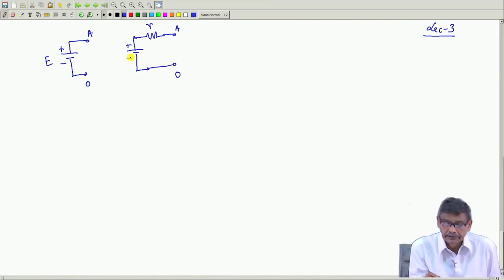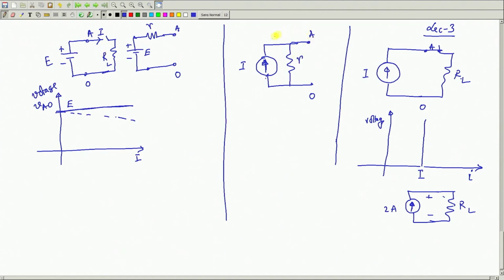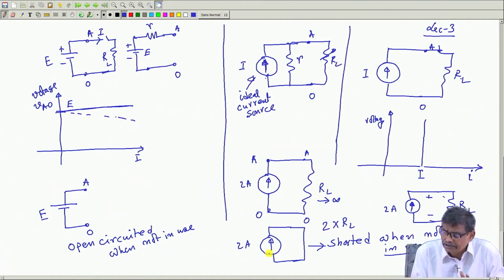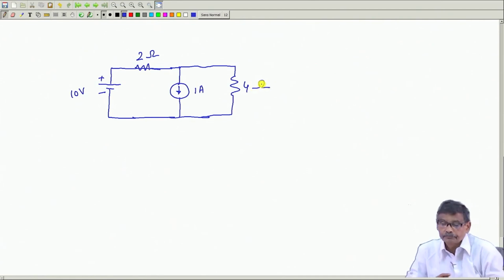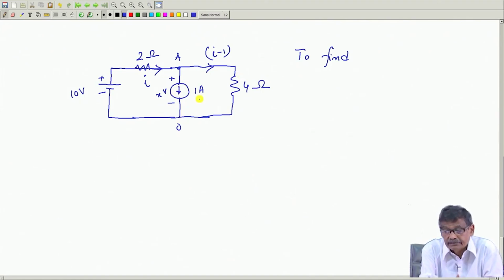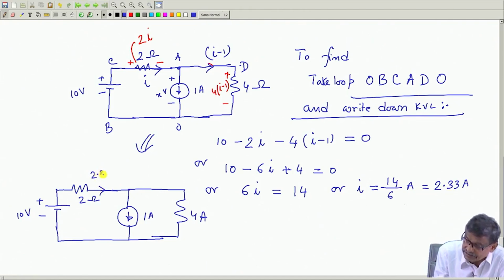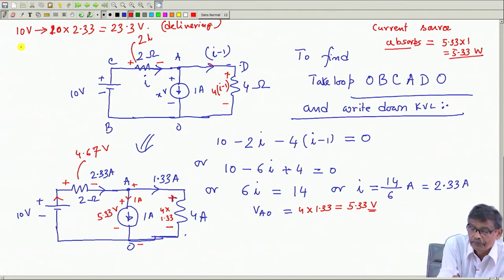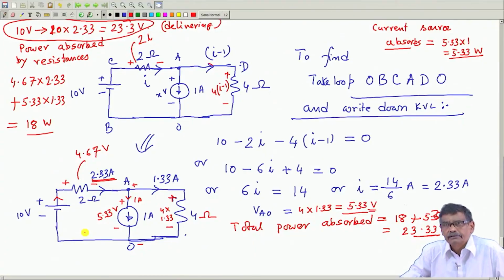Simple Networks with Voltage and Current Sources